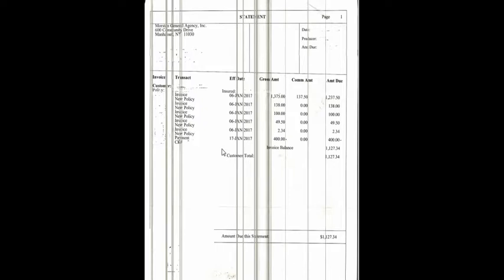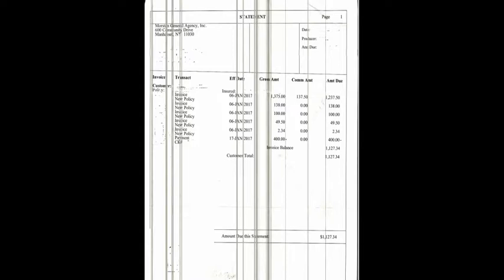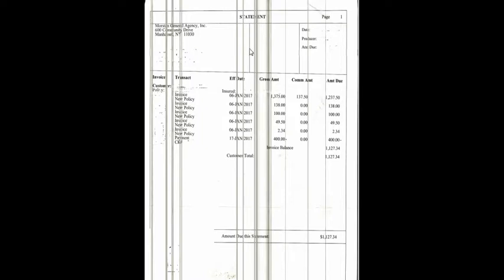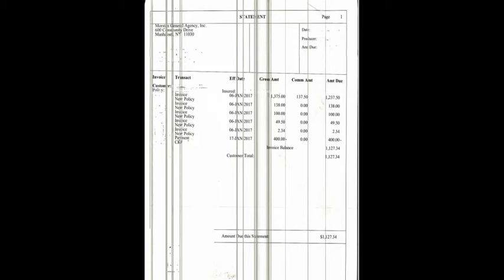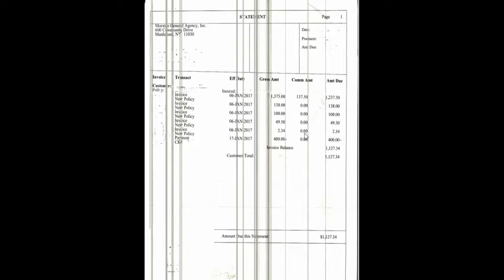Morstan general agency invoice sample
This video will show you on Morstan general agency invoice sample